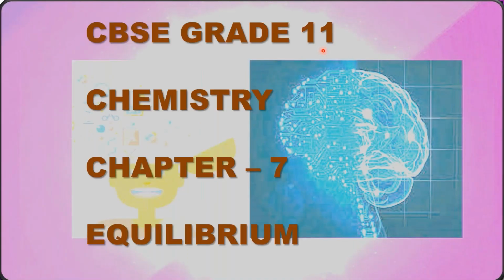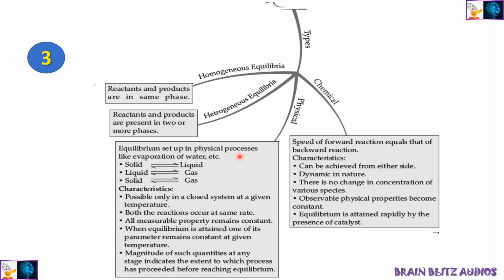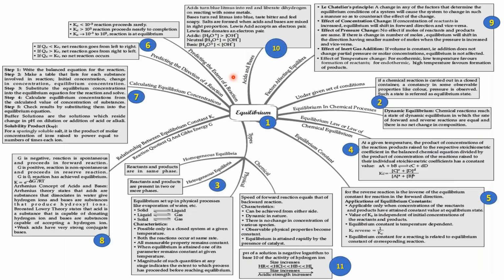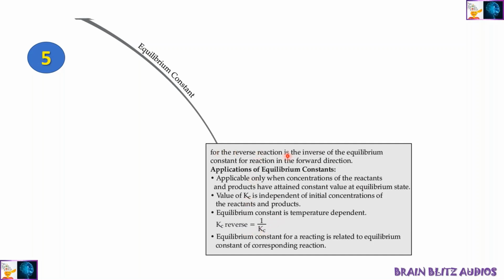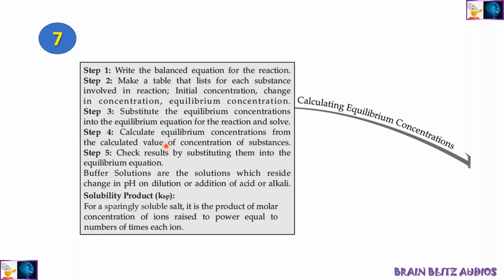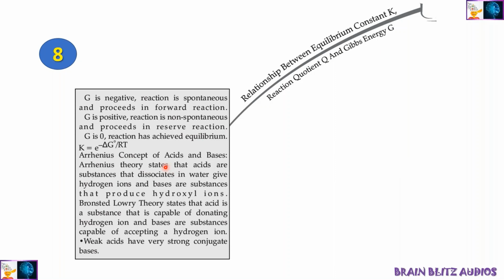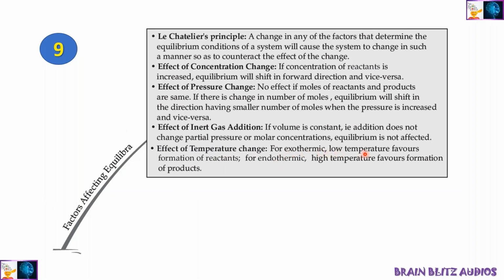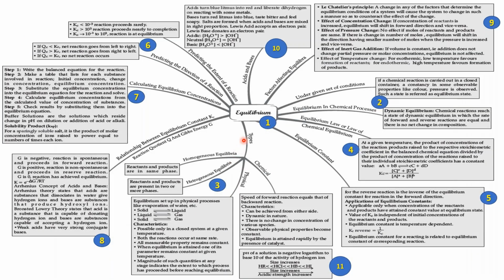Equilibrium / Chemistry Class 11 / Full Chapter one shot / Quick Revision / Board Exam Preparation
MIND MAP | Equilibrium, Chemistry Chapter 7, CBSE Grade 11,

Min Map with brief explanation. This video covers entire chapter within 40 minutes. Mind Maps basically helps you to revise the entire chapter which you have learn in a short span of time. It also helps you to remember stuff easily by connecting things in a pictorial way.